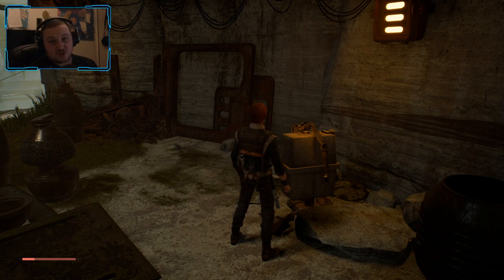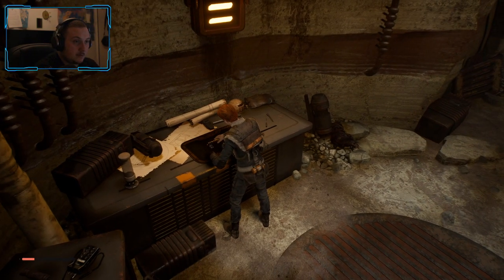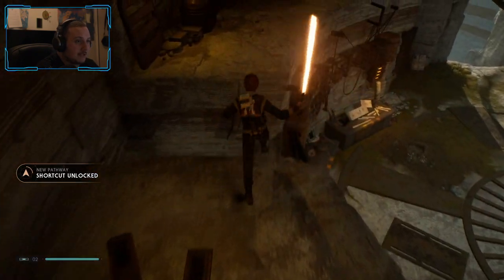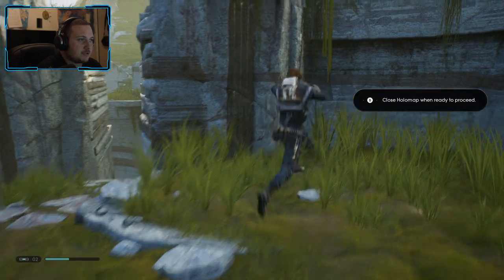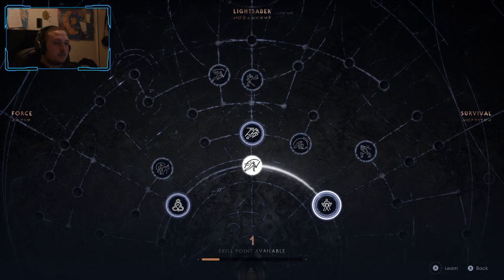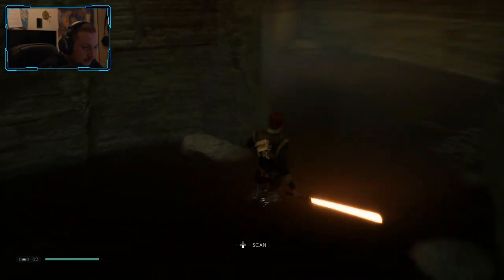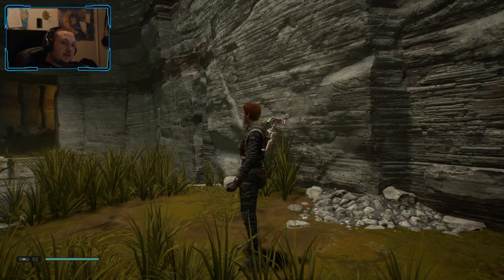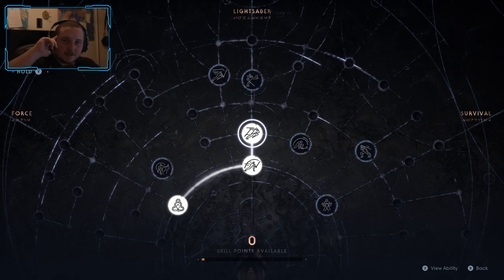I has the Premium Color :) - Star Wars: Jedi Fallen Order - #3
Orenges